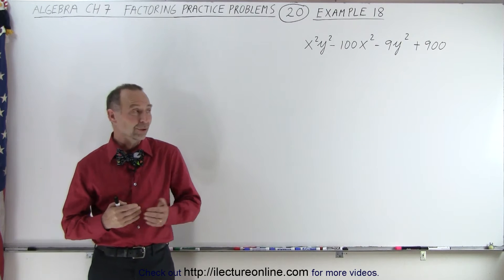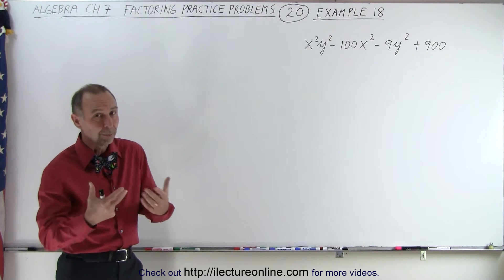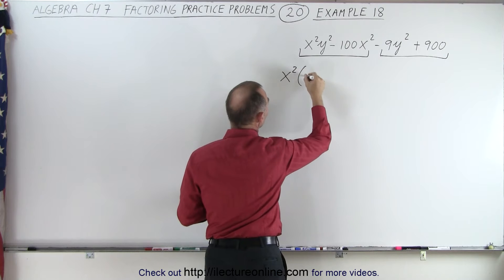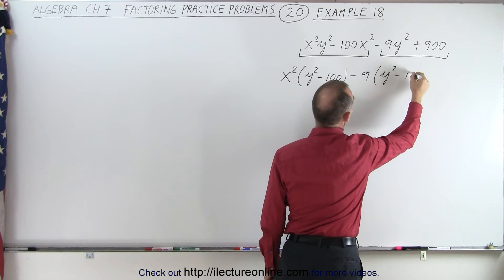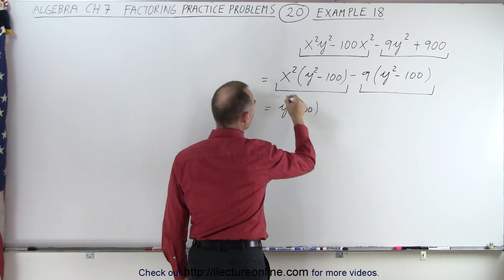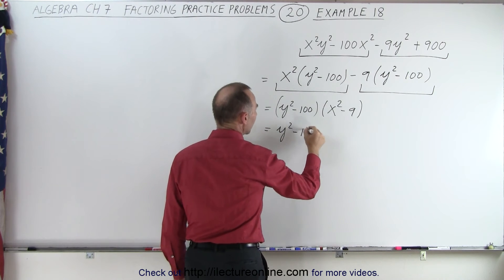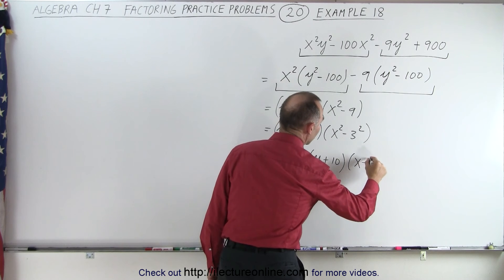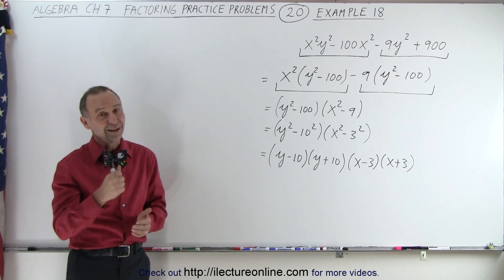Algebra - Ch. 7: Factoring Practice Problems (20 of 21) Example 18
In this video I will factor (x^2)(y^3)-100x^2-9y^2+900. Example 18